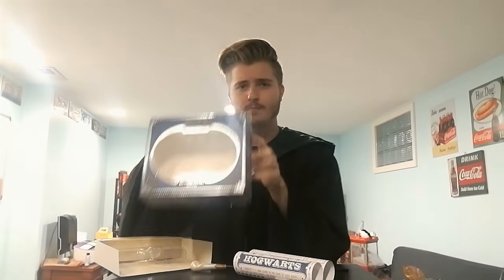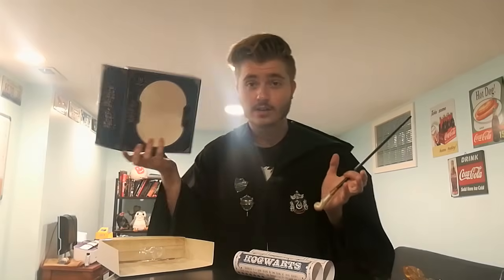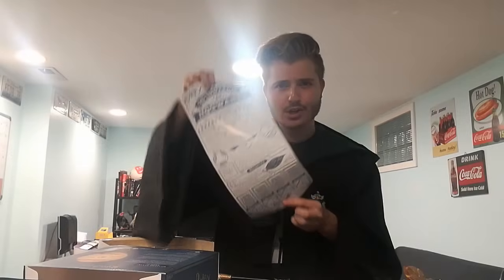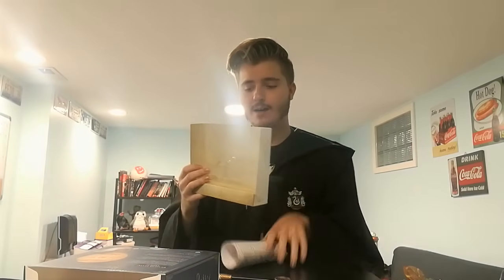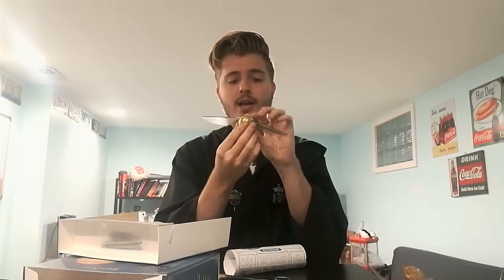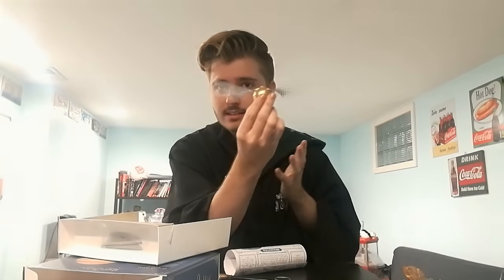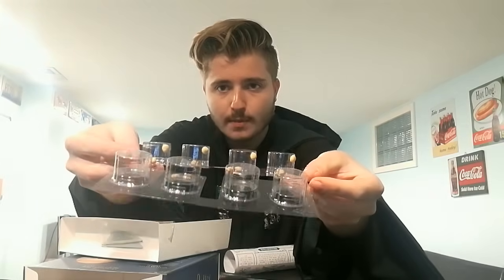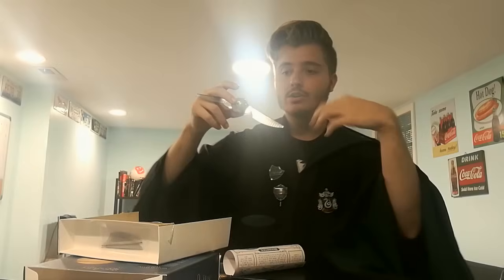Real Life Flying Snitch from Target?! - Harry Potter Mystery Snitch Unboxing and Review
Today, we're reviewing Target's new Harry Potter Mystery Snitch!